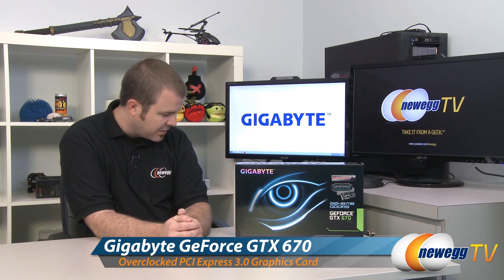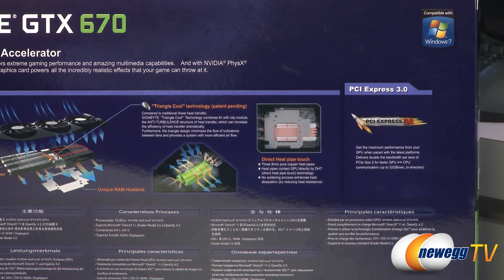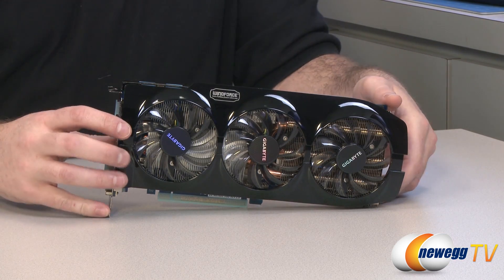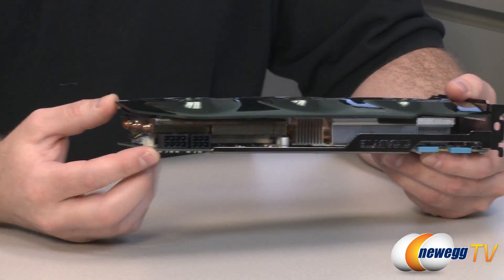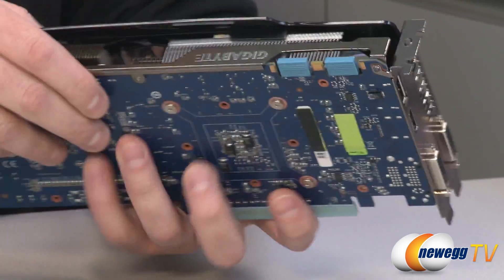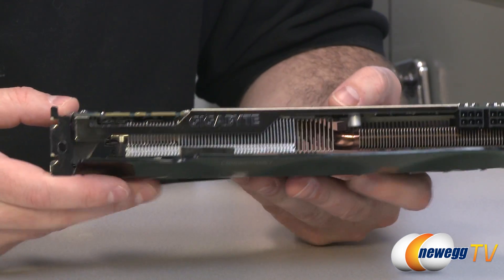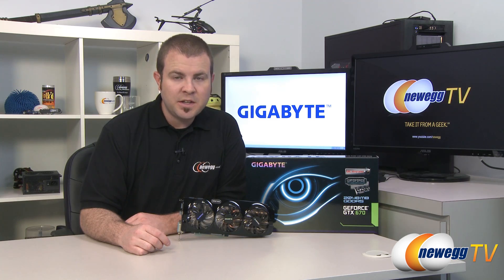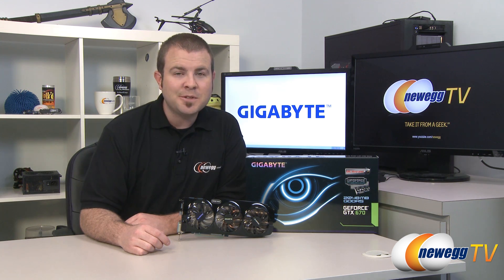Newegg TV: GIGABYTE GeForce GTX 670 Windforce Overclock Video Card Overview & Benchmarks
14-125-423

Here's a GeForce GTX 670 980Mhz Core Clock Video Card, made by GIGABYTE, Model: GV-N670OC-2GD. Check out the video for more info!

GIGABYTE GV-N670OC-2GD GeForce GTX 670 2GB 256-bit GDDR5 PCI Express 3.0 x16 HDCP Ready Video Card

- Credits -
Presenter: Paul
Producer: Lam
Camera: Kyle
Post-Production: Kyle